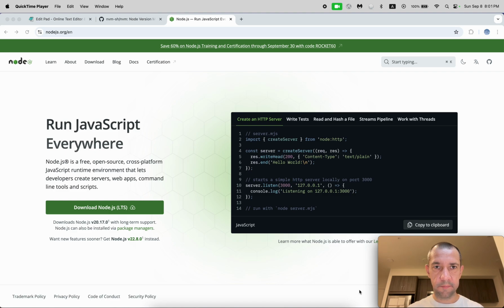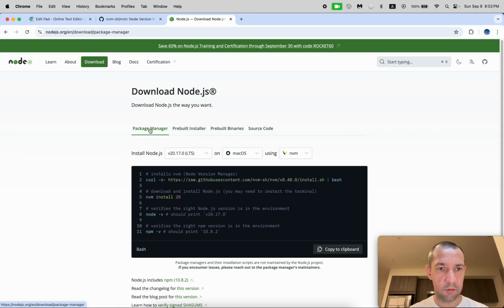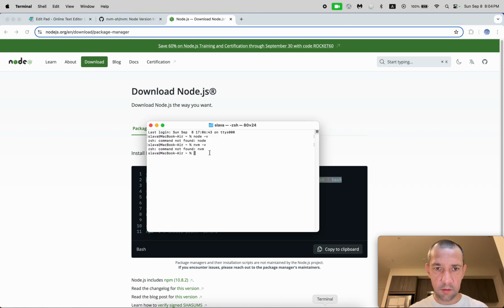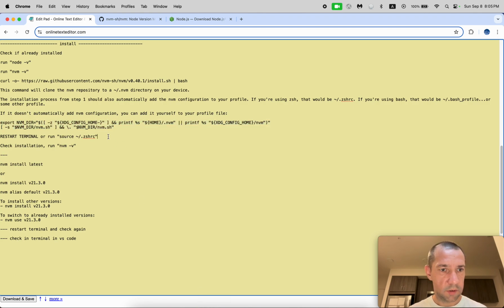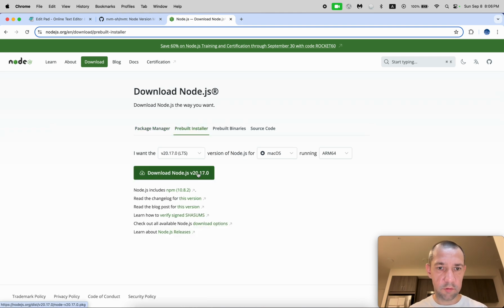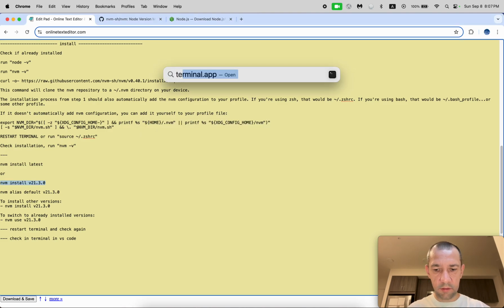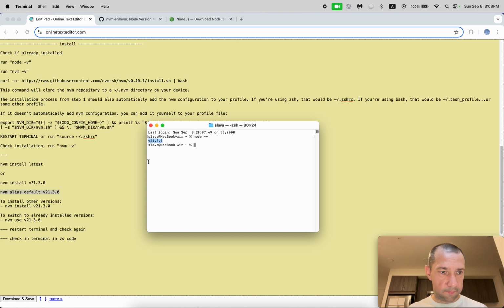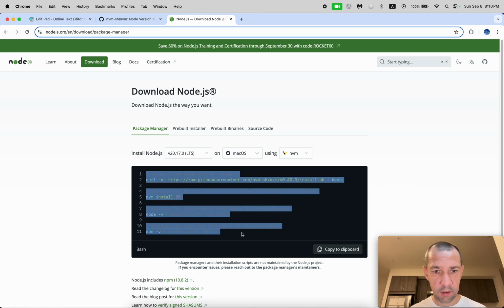How to install Node.js and NVM on MacBook, macOS Sonoma (2024)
Check if already installed

Run in terminal: node -v

Run in terminal: nvm -v

Install NVM

Run in terminal: curl -o | bash

This command will clone the nvm repository to a ~/.nvm directory on your device.

The installation process from step 1 should also automatically add the nvm configuration to your profile. If you're using zsh, that would be ~/.zshrc. If you're using bash, that would be ~/.bash_profile...or some other profile.

If it doesn't automatically add nvm configuration, you can add it yourself to your profile file:

export NVM_DIR="$([ -z "${XDG_CONFIG_HOME-}" ] && printf %s "${HOME}/.nvm" || printf %s "${XDG_CONFIG_HOME}/nvm")"
[ -s "$NVM_DIR/nvm.sh" ] && \. "$NVM_DIR/nvm.sh"

RESTART TERMINAL or run "source ~/.zshrc"

Check installation

Now install the Node.JS itself using nvm

To install the latest Node version

Run in terminal: nvm install node

Or for specific version

Run in terminal: nvm install v21.3.0

And to make it default

Run in terminal: nvm alias default v21.3.0

To install other versions

Run in terminal: nvm install vX.Y.Z

To switch to already installed versions:

Run in terminal: nvm use vX.Y.Z

Restart terminal and check again

Check in terminal in vs code